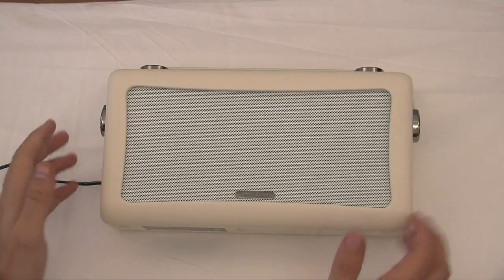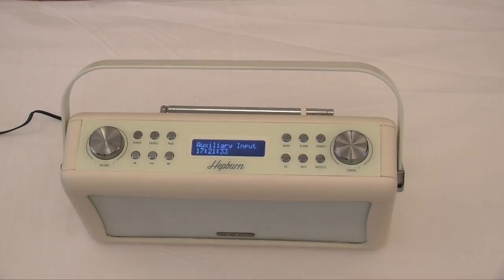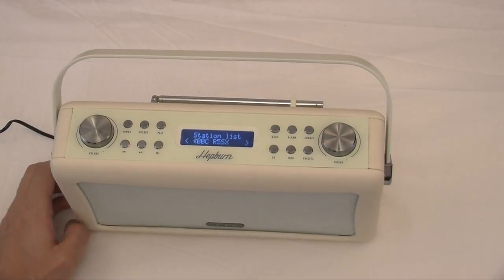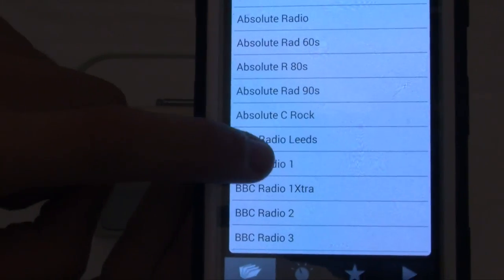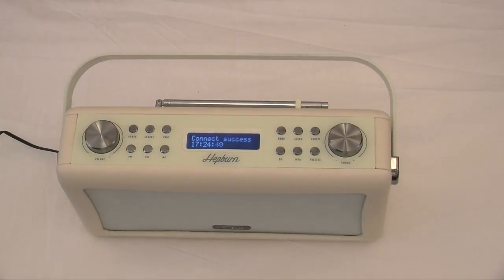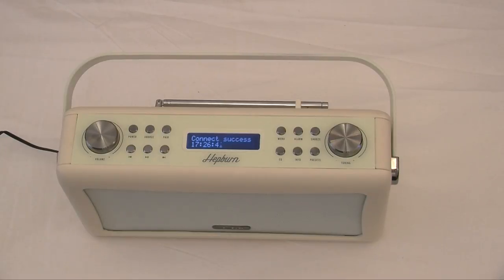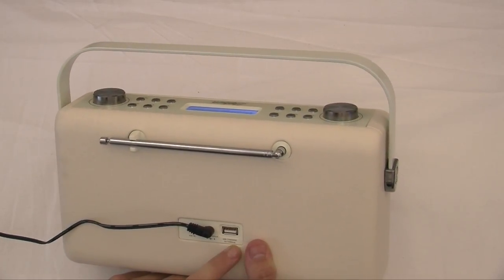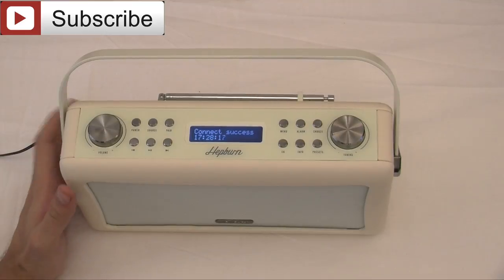Review: View Quest Hepburn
- The View Quest Hepburn DAB+ Radio & Bluetooth speaker is designed with vintage style featuring all the modern functionality you could possibly need.

Community:
Gaming Community:
Links:
Streamlabs OBS ($10 off annual plan or $9 off monthly Plan)

Gaming PC:
Intel Core i7-6700K CPU @ 4.00GHz
G.Skill 32GB Ram - DDR4-3200 - XMP-3200
Palit GeForce GTX 1080
Samsung 970 PRO 512GB M.2 SSD
Z170-DELUXE Motherboard
Acer Predator XB271HUbmiprz 27"

Gaming Peripherals:
Logitech G903
Razer BlackWidow Ultimate Keyboard
SteelSeries Siberia 840 Headset
Razer Seiren Pro
Logitech C922 Pro Webcam
Corsair Elgato Stream Deck
Corsair Elgato Collapsible Green Screen